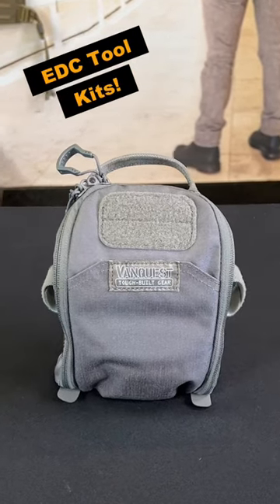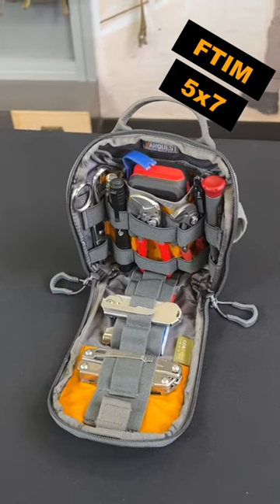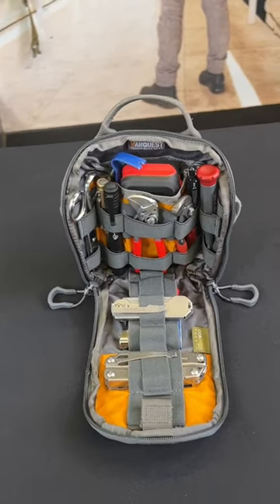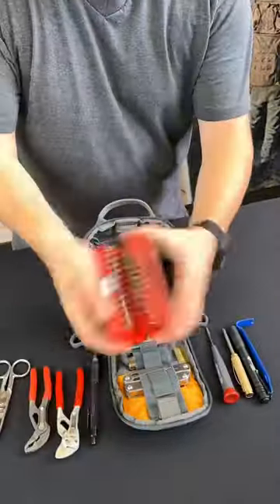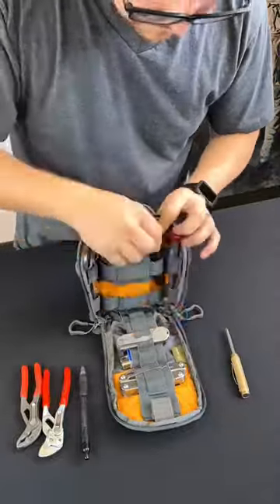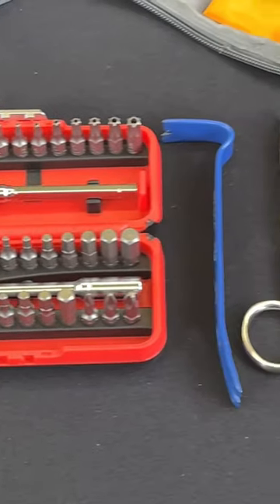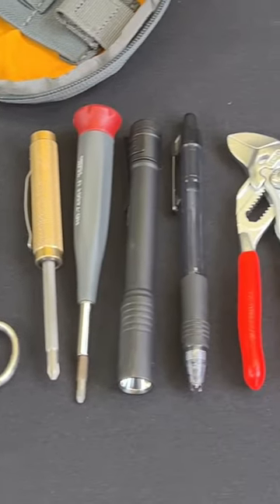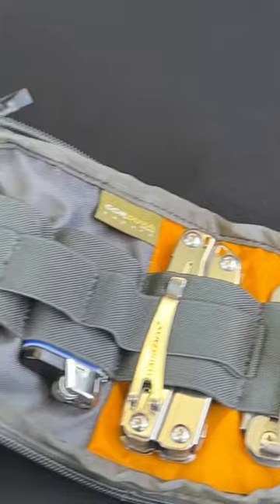Grab yourself an FTIM 5x7 to put together a sweet EDC tool kit!